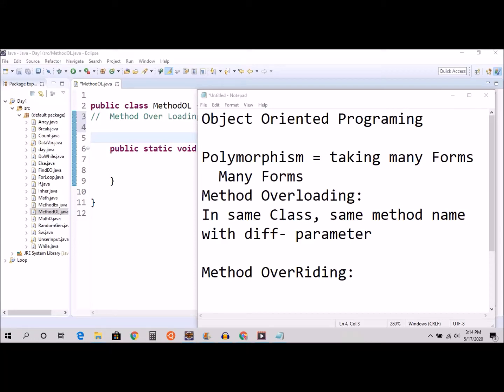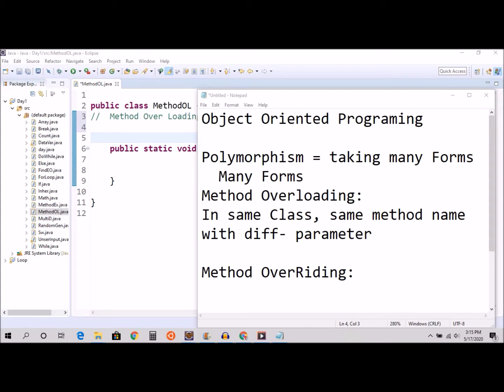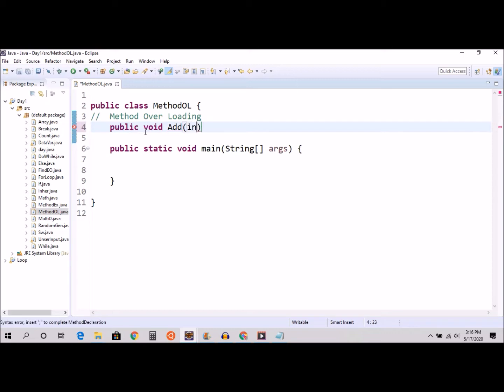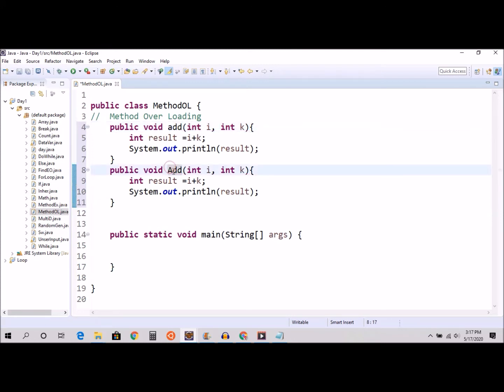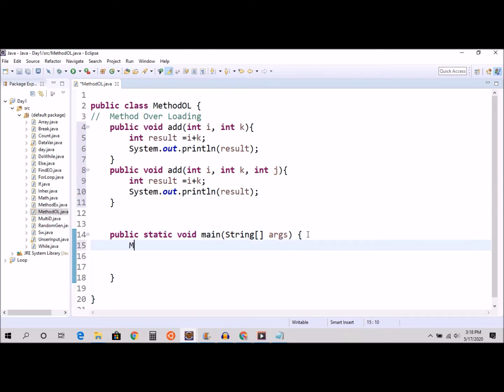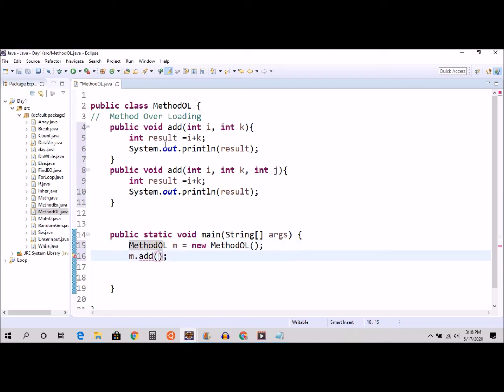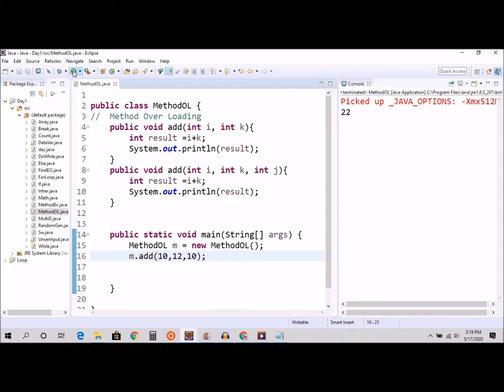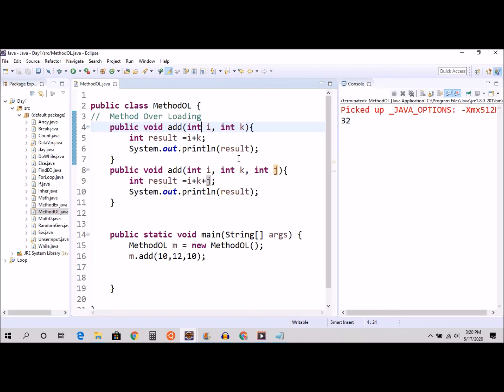Method Over Loading Polymorphism Object Oriented Programming in Java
Method Over Loading (polymorphism)- In this video  you will learn about method over loading which is concept of Object Oriented programming. in this video you will get knowledge of how to use Method Over Loading.